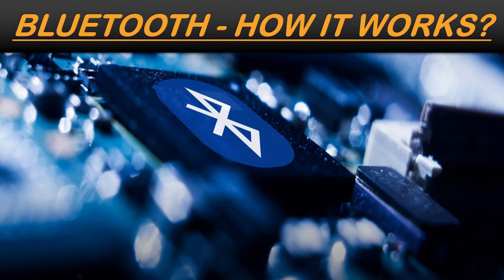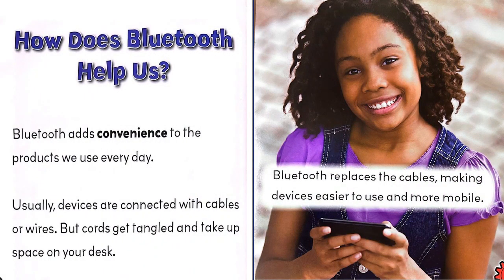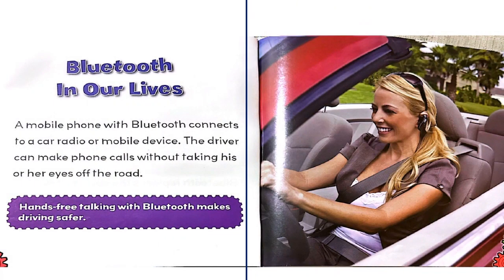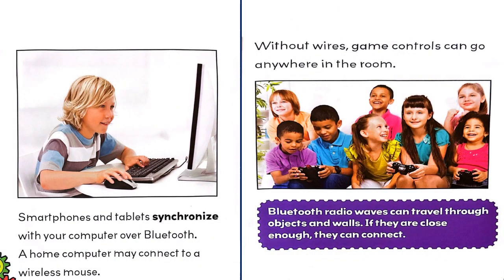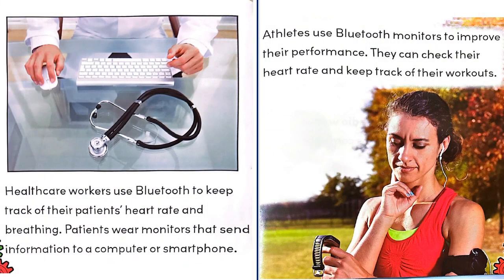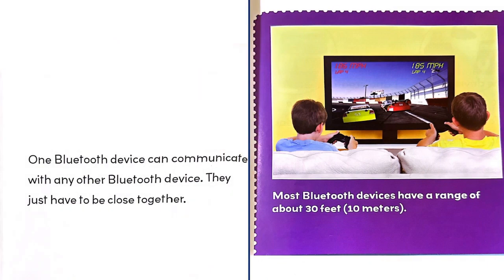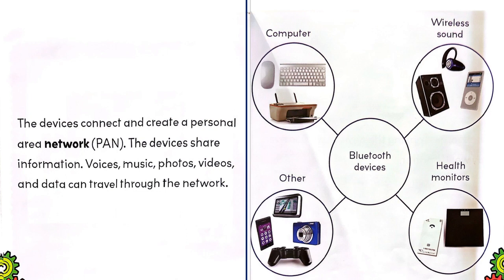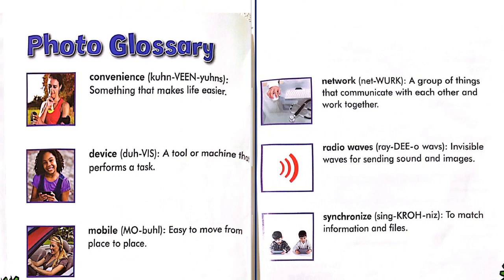4|BLUETOOTH|HOW IT WORKS|learnaboutcomputer|kidslovetoknowaboutcomputers|childrenlovetoplayusingit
Hi Kids and Parents! @harkback916 is an attempt to make kids show interest in reading books at a very young age, we initiated reading books every day.
Stories play a vital role in the growth and development of children. The books they read and the characters they get to know can become like friends. It's also good for children to understand that books are a useful source of information and that good reading skills are important for success in their future lives. Stories are a great way to introduce new words and ideas into a child’s language – starting with picture books for the very young, stories can help children learn about concepts such as shape, size, space, color, up and down, inside and outside, numbers, the names of objects and Good Manners. They can also teach children about everyday tasks, such as how to brush their teeth, take care of animals, clean and tidy, and behave. Stories are also useful for teaching more complex ideas, such as the importance of sharing, the passage of time, and compassion for others. They can be useful when trying to explain traumatic events, such as family break-ups and bereavement. And what’s so great about learning through stories is that the process is done naturally.
Reading is Important for our Kids. It can help expand their vocabulary. While they are reading, they might see words they have never heard. This can encourage them to find out what they mean. In this way, they add this new word to their
Vocabulary. Short stories for kids are one of the best ways to teach our children about good morals and right behaviors. Our kids need to gain more good values to make them a good fit for family and society. Stories can help your children to learn new things around them. Kids, please join us and start reading books daily or listen to the story before your bedtime. Moral stories offer several benefits for children of all ages. It works to engage your child’s imagination, is entertaining, and can make your little one smile. Short moral stories work well at getting your child’s attention, keeping them focused during the length of the story. Short moral stories for kids are fantastic for teaching valuable life lessons, in a fun way children can understand. Short stories work well as they’re just long enough for your child to concentrate. The best moral stories will also teach the truth to your child. Children, especially younger ones, love moral stories. The more you read the moral stories, the more your child will familiarize with the story and the moral lesson.